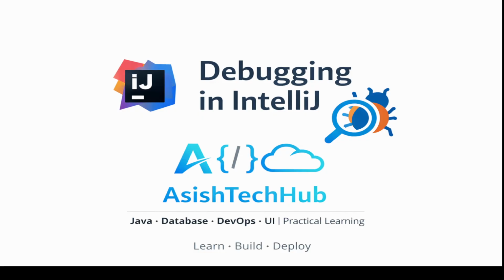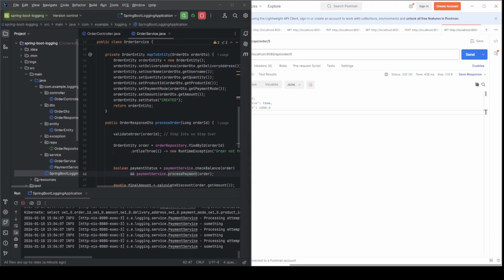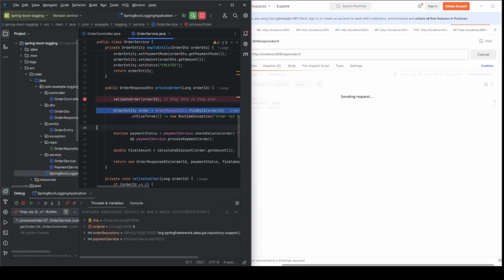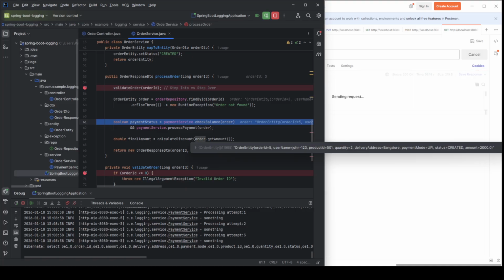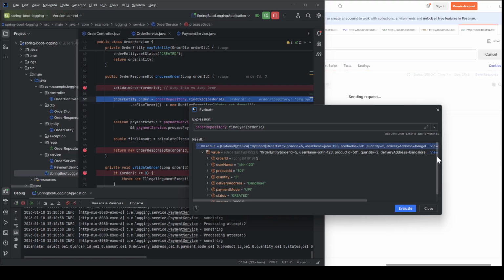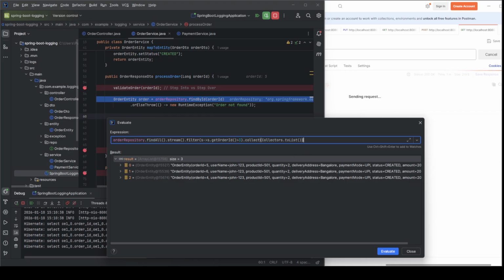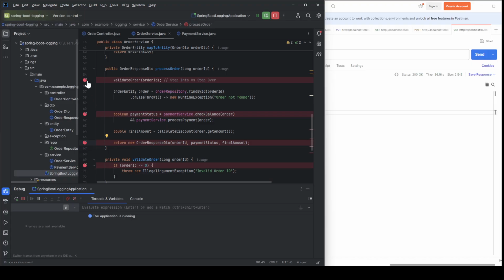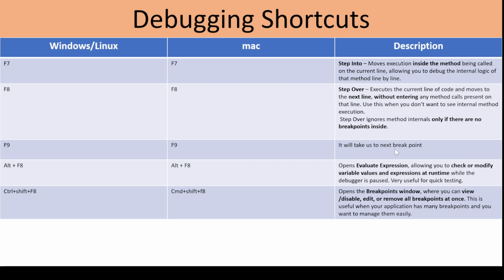Debugging in IntelliJ IDEA for Java & Spring Boot (Complete Guide)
This tutorial explains Run vs Debug mode, breakpoints, Step Over (F8), Step Into (F7), Resume (F9), Evaluate Expression, and the Debugger window in a simple and practical way—perfect for beginners and intermediate developers.

00:00 Introduction
01:10 Run Mode vs Debug Mode
01:59 Understanding the Code Logic
04:30 Running Application in Debug Mode
05:20 How to Add Breakpoints
05:52 Step Over (F8)
07:15 Step Into (F7)
09:41 Resume Program – F9
10:50 Evaluate Expression
15:22 Understanding the Debugger Window
18:50 Summary & Debugging Shortcuts